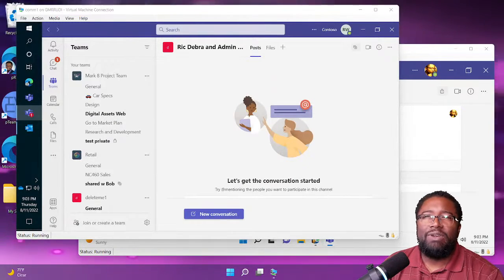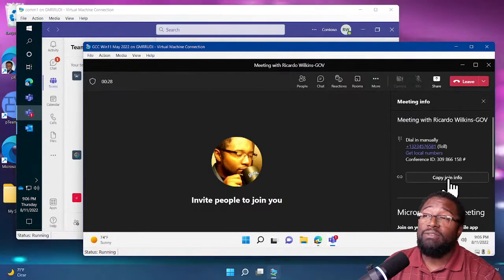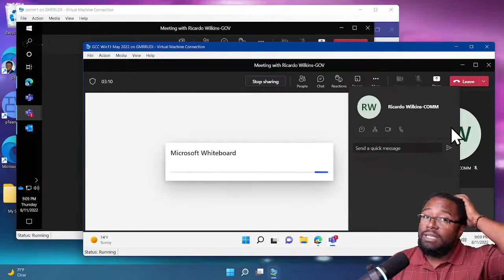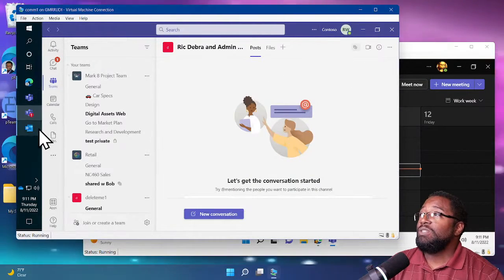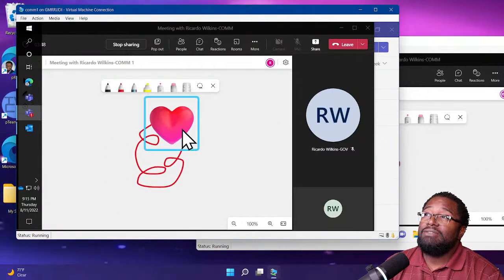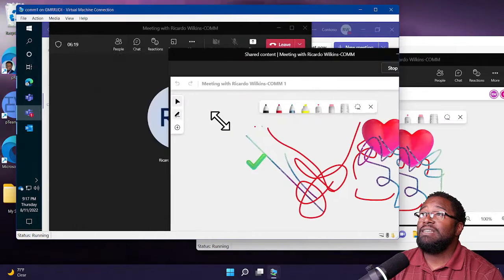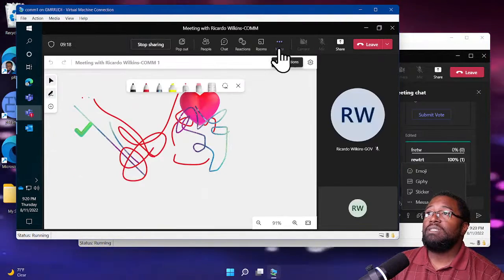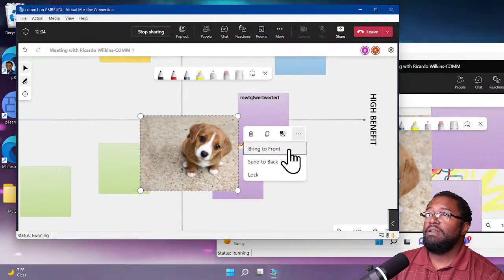Whiteboard Co-Authoring in a Microsoft Teams Meeting - Coffee with the Cowbell DECAF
Whiteboard Co-Authoring in a Microsoft Teams Meeting

Talking about collaboration how-to's and best-practices for Microsoft Teams, Office365, Surface Duo and more! ...while drinking coffee :)